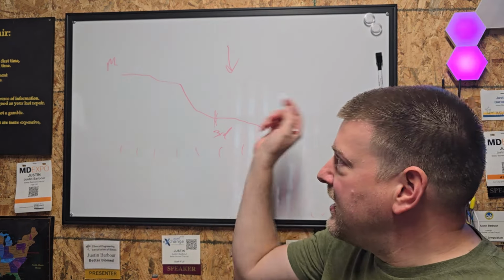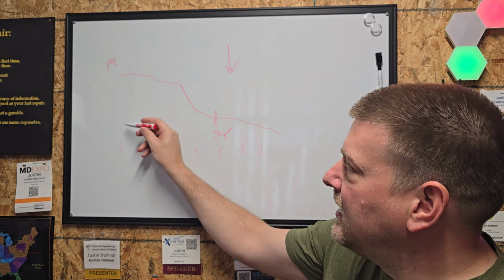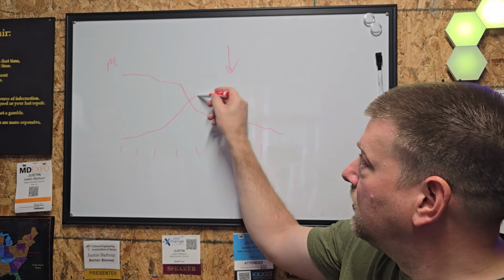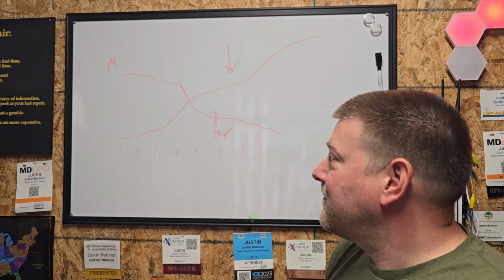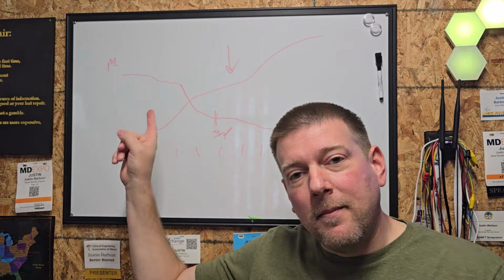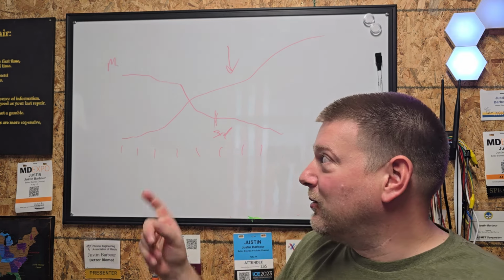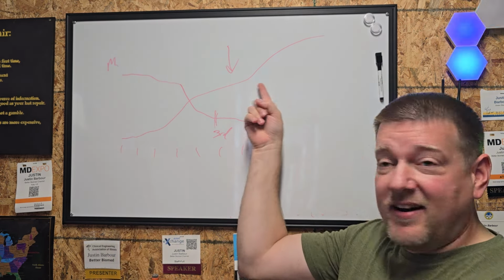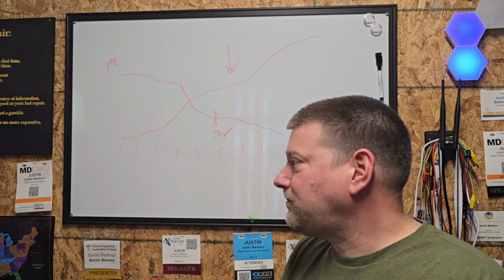Market Value vs Repairability of Medical Equipment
Visit BMETWork.com for W2 and 1099 job opportunities!
Visit BetterBiomed.com for events, latest news, and test equipment education. There's a direct relationship between a medical device's production life, the market value, and the device's repairability.